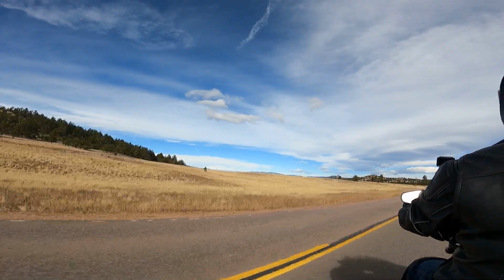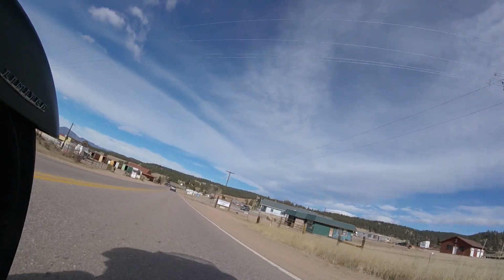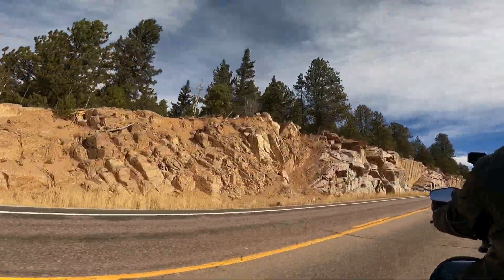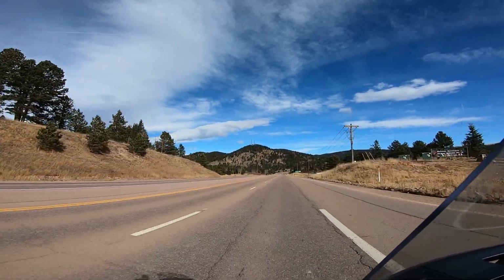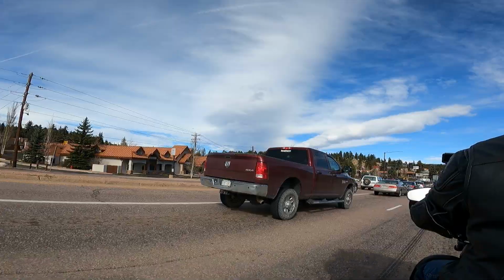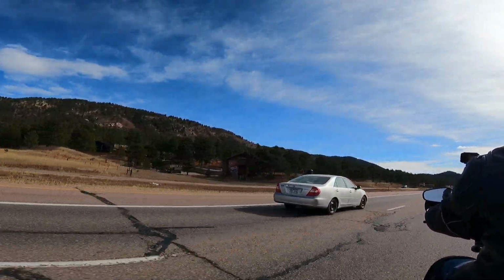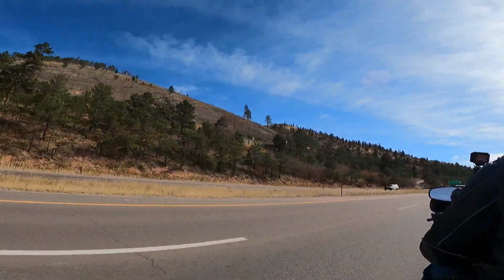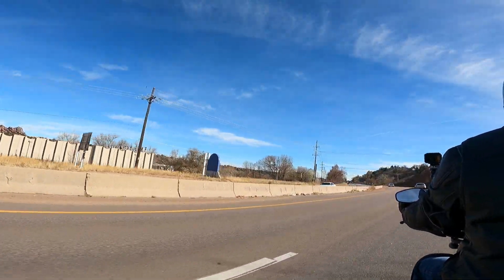2021 Harley Davidson Ultra Limited (FLHTK) 15,000 mile review. Is it worth the cost for the miles?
Today I review my likes and dislikes of my 2021 Ultra Limited around the 15k mile mark after owning it for 10 months.  There are quite a few things that I think are critical for people to know in case they are interested in purchasing an Ultra Limited with the goal of pounding out the highway miles.

Full disclosure - mileage for the bike is at 14,376 but since winter is upon us soon, figured I would let everyone know the good and bad before we are stuck at home dreaming about the road here in Colorado.